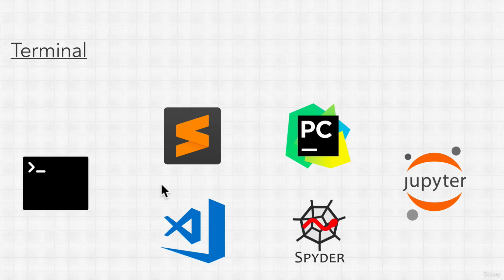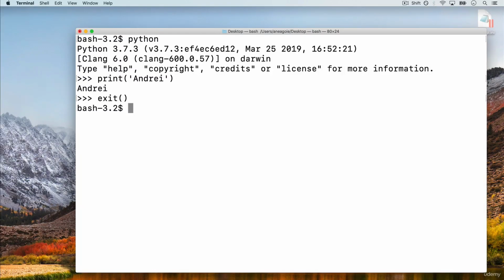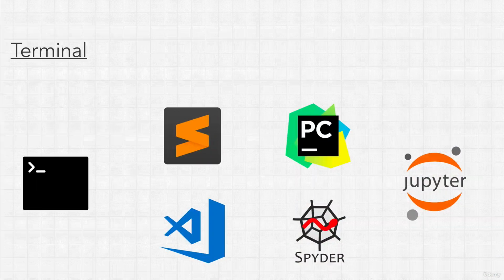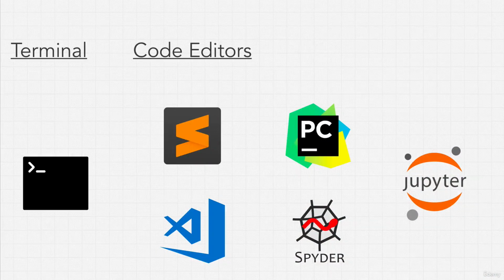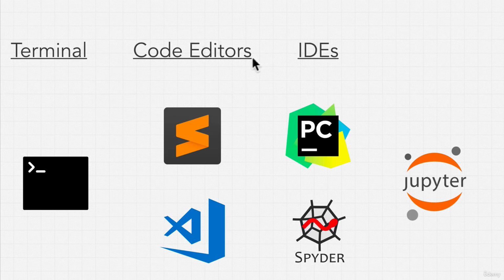Python Full Course for Beginners 2023 - Python Developer Tools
Python Full Course for Beginners 2023 - Python Install on MAC 2023

New Complete Python Course 2023 - Dictionaries in Python 2023
python telusko
python basics
python apni kaksha

Full Tutorial,Learn Python,learn python programming,what is python,what is python programming,introduction to python,introduction to

python programming for beginners,introduction to python for data science,python for data science,python for machine learning,python for

beginners,Python Simplilearn,Simplilearn,2023

python tutorial,python,python for beginners,python tutorial for beginners,learn python,python crash course,python 2019,python tutorial for

beginners full,python (programming language),python basics,python course,python from scratch,python full course,python language,python

programming,python programming language,python programming tutorial,getting started with python,learn python programming,web

development,machine learning,python full course 2023